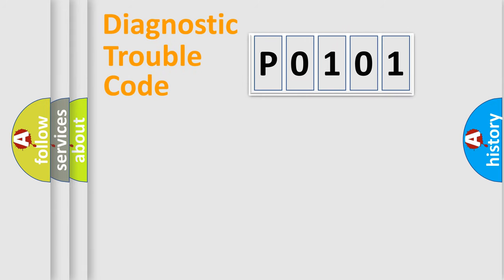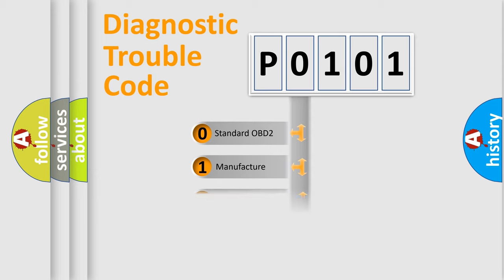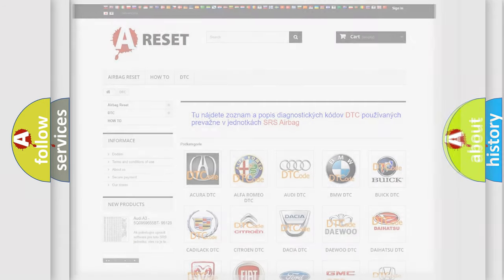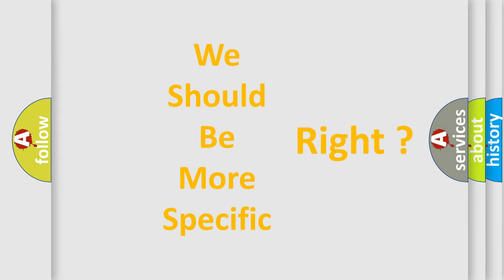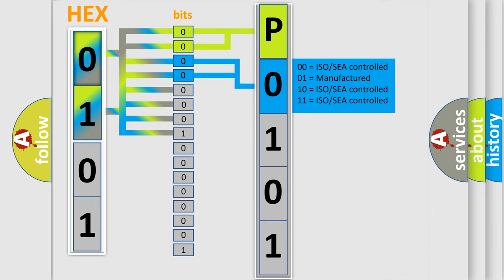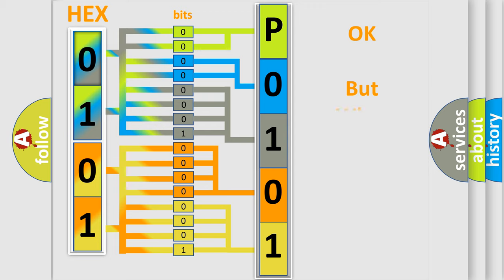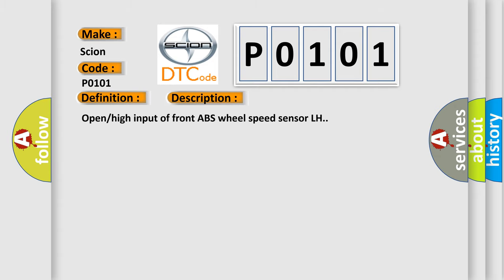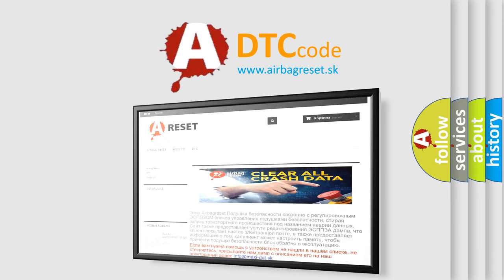DTC Scion P0101 Short Explanation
Contents:
0:21 Basic DTC analysis according to OBD2 protocol standard.
1:48 Insight into programming
2:58 A diagnostically understandable description of the Diagnostic Trouble Code
3:05 Basic error definition

Make:
Scion
Code:
P0101
Definition:
FRONT LEFT ABS SENSOR CIRCUIT OPEN OR SHORT
Description:
Open or high input of front ABS wheel speed sensor LH.